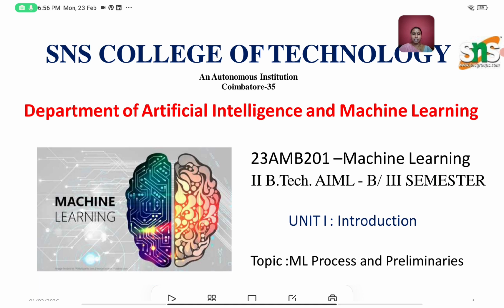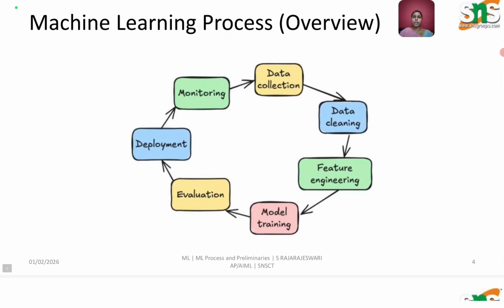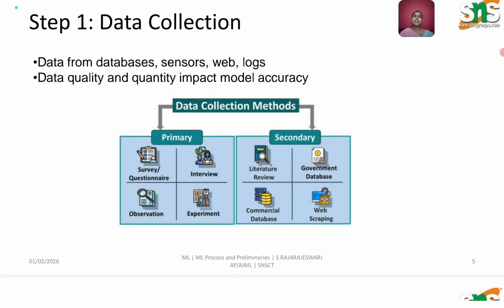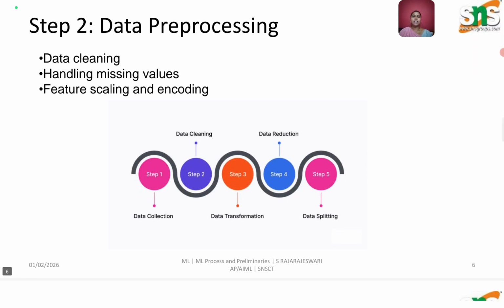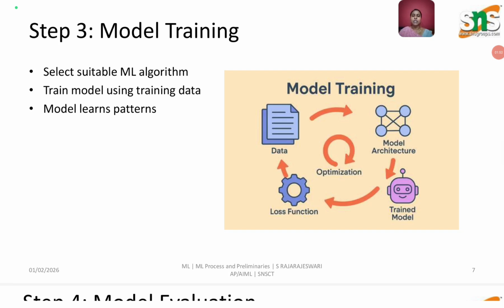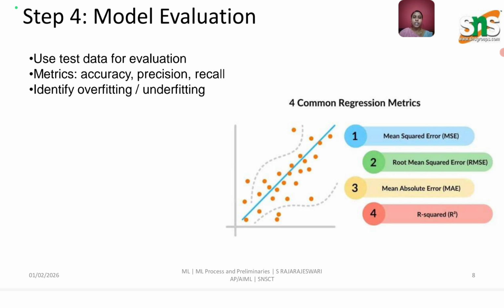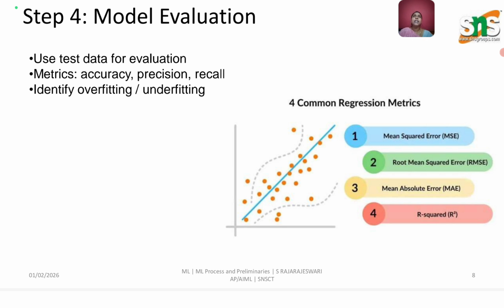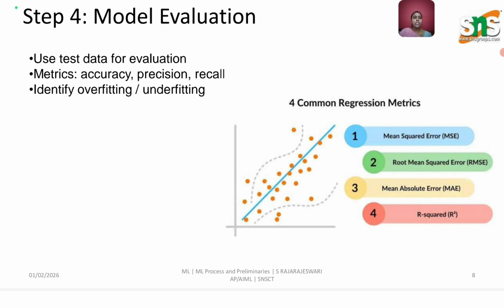Machine Learning Process - Data Collection and Preprocessing | SNS Institutions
Machine learning data processing involves collecting raw data from diverse sources (databases, APIs, web scraping) and transforming it into a clean, structured format, typically using tools like Python's Pandas and Scikit-learn. Preprocessing—comprising cleaning, normalization, transformation, and reduction—is crucial for improving model accuracy by addressing missing values, outliers, and data inconsistencies